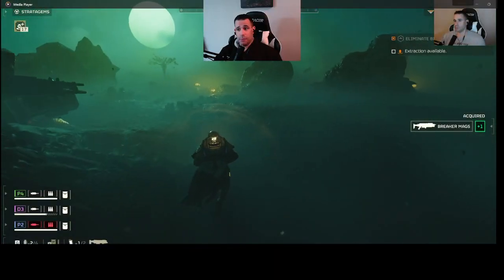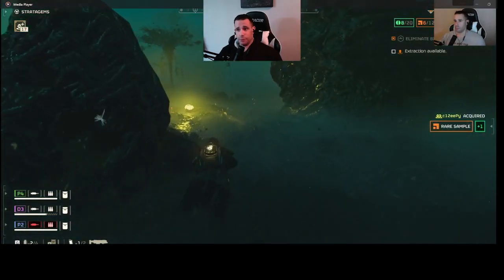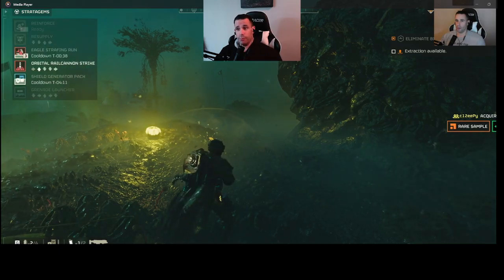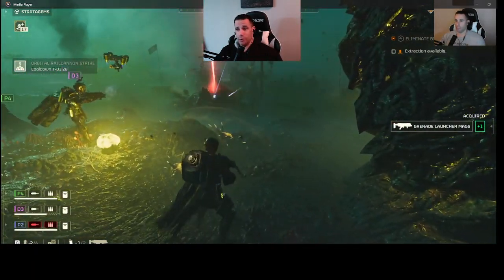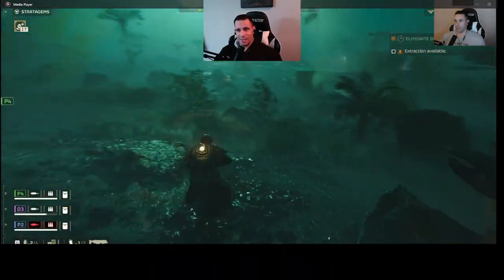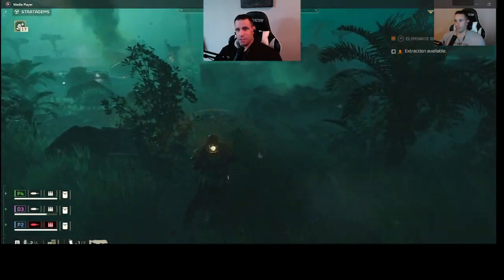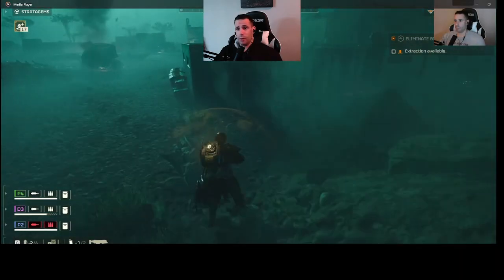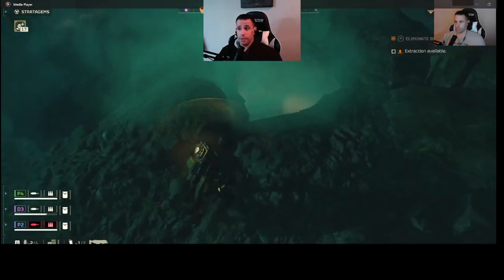Helldivers 2 useless tip of the day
Here's a fun way to interact with the smoking holes in the ground that are not bug holes.